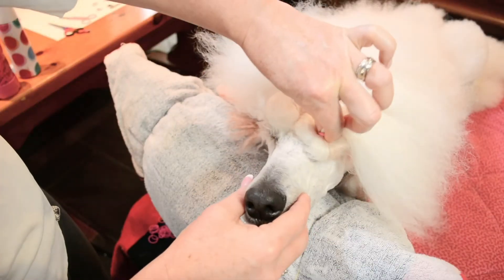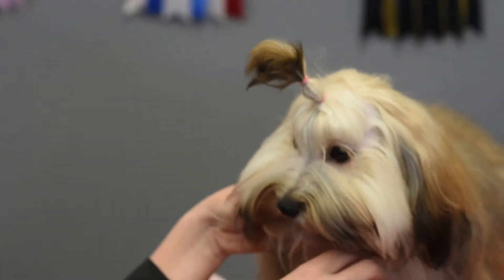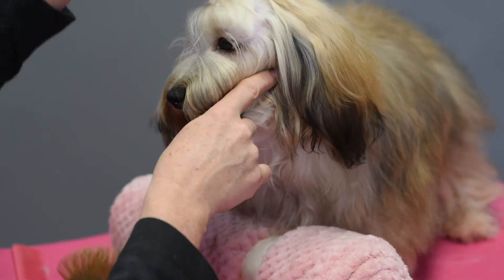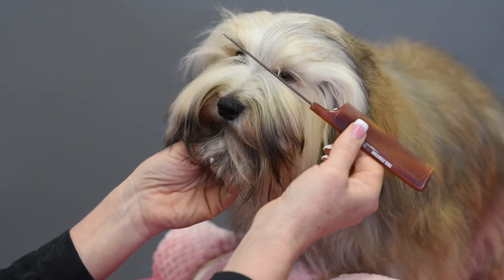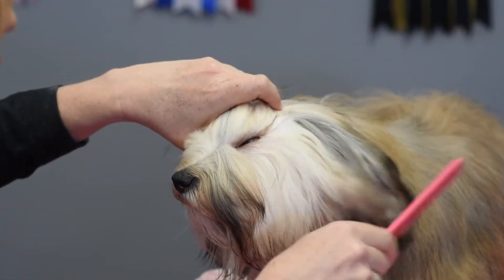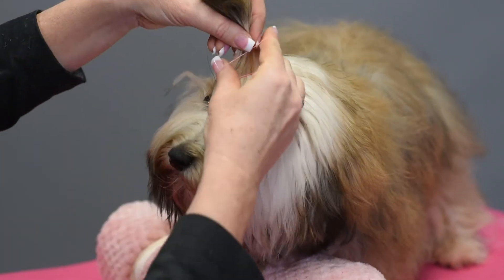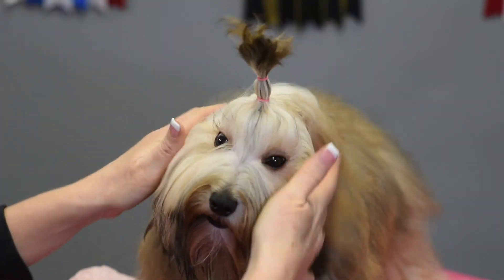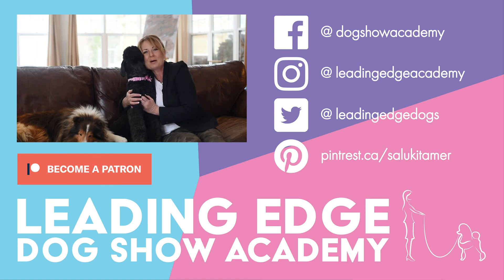Simple Non-Poodle Topknot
Allison teaches us a simple and handy topknot for many breeds from Havanese, to Shih-Tzus, and more!